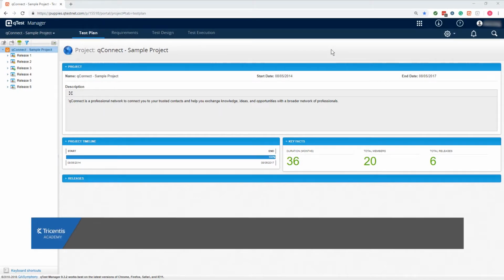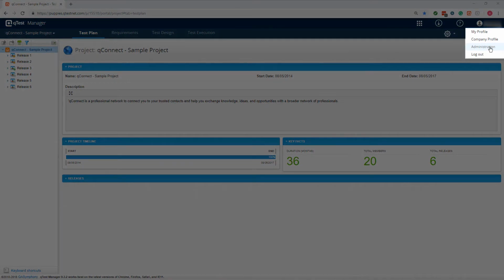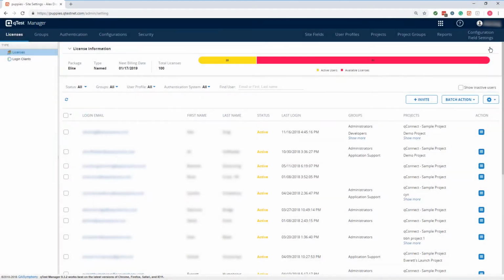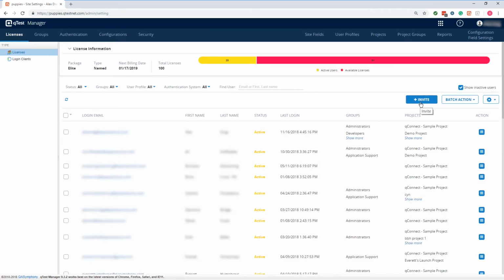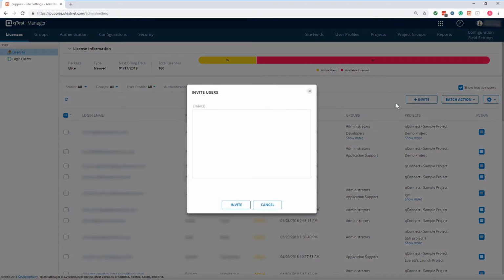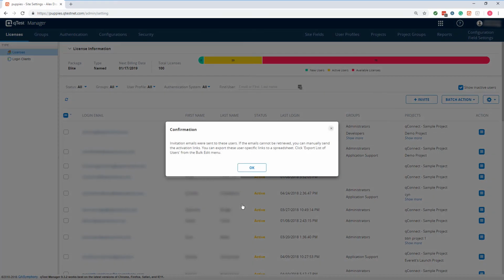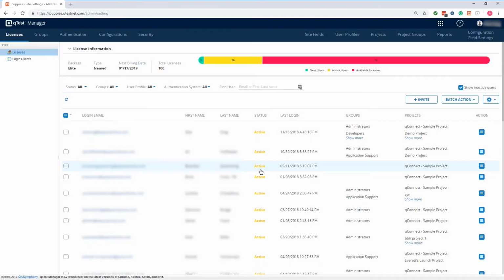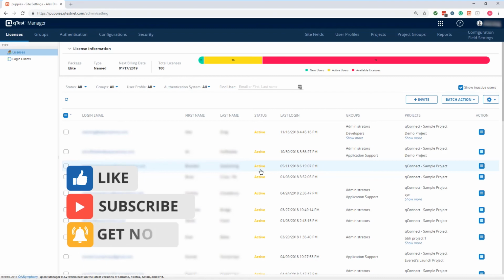qTest: Invite New Users